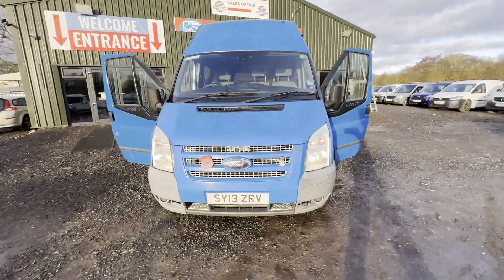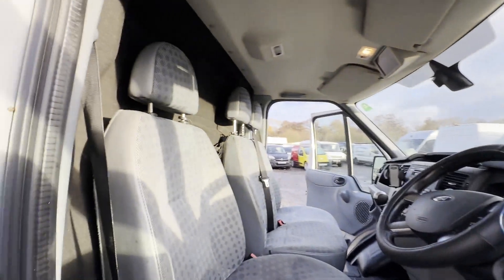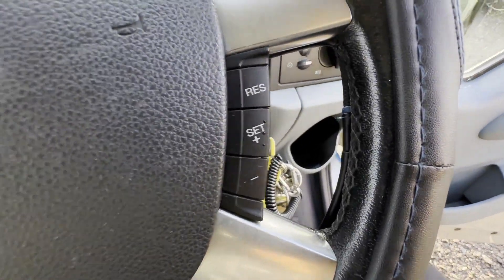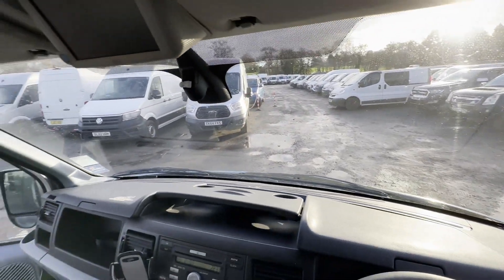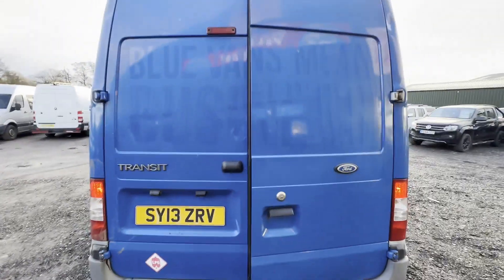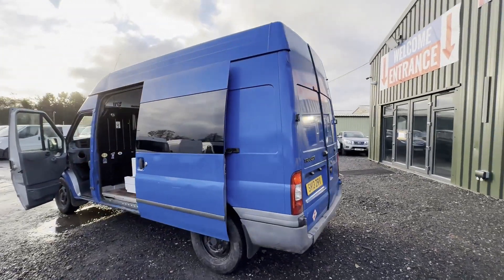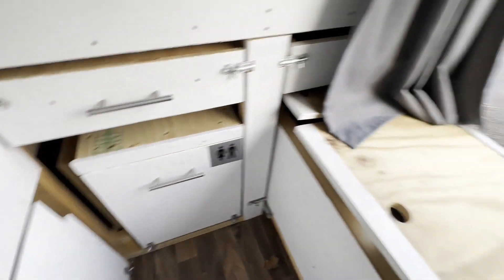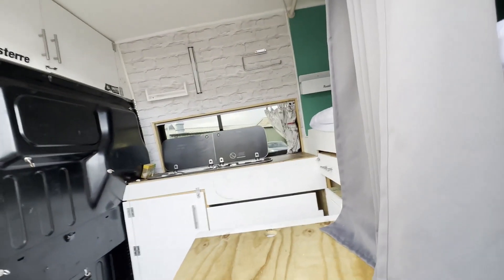SY13ZRV - 2013 FORD TRANSIT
Model: 2013 FORD TRANSIT 2.2 TDCI LWB HIGH TOP CAMPER VAN MOTOR HOME LIFE MOT'D
Body: Blue - Motorhome
Mileage: 141541
MOT: 19th December 2023
Engine: 2198cc 2.2 125PS TDCI-H
Transmission: 6 Speed Manual - FWD
Condition Summary: Bodywork is in decent, average condition. Interior is in decent, average condition. Rear load area is in decent, average condition. decent little campervan with electrics ran from a leisure battery full size double bed at the rear and a 2 burner hob and sink combo
Features: Electric Windows, Cruise Control
EU Status: Euro 5
HPI: Clear